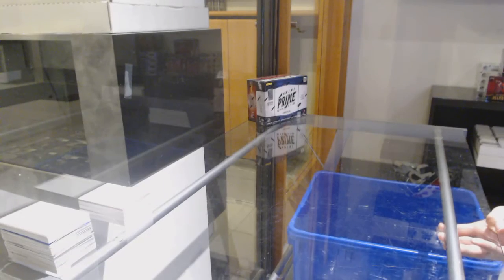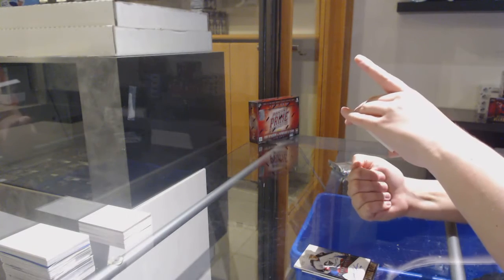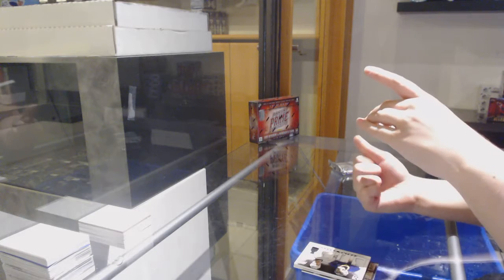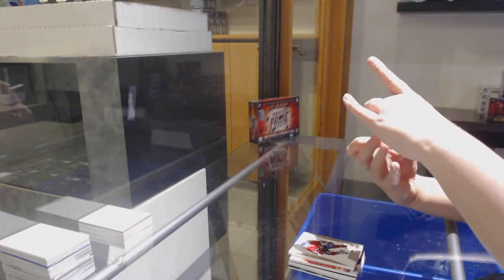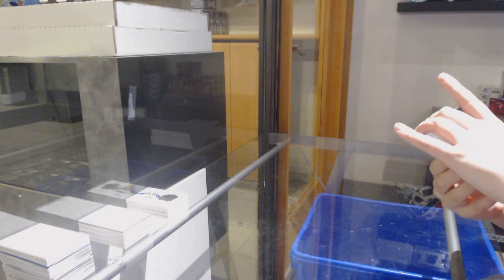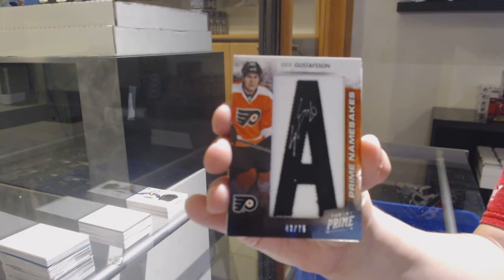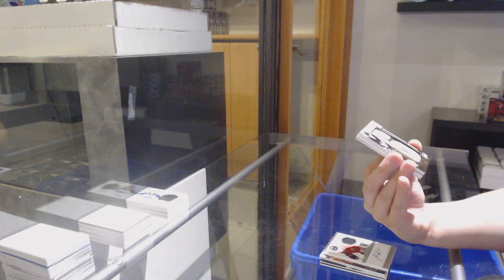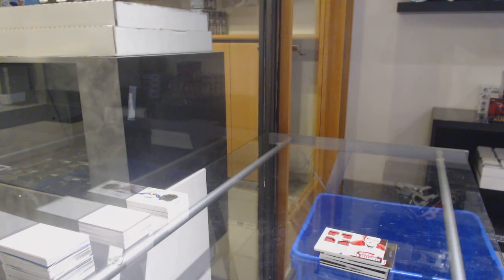12-13 Panini Prime & 13-14 Panini Prime Hockey Box Break - C&C GB #12,218